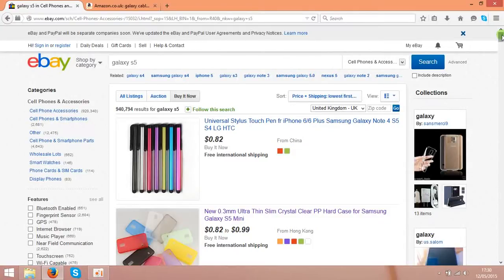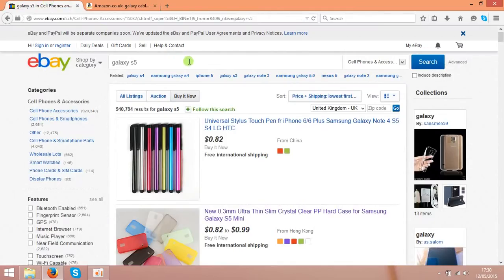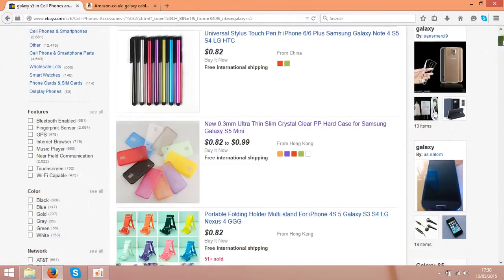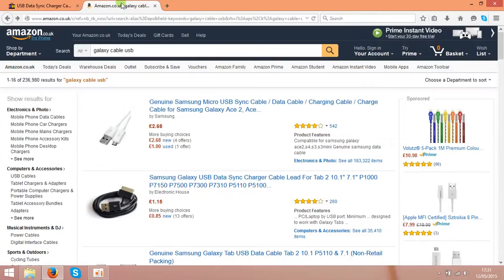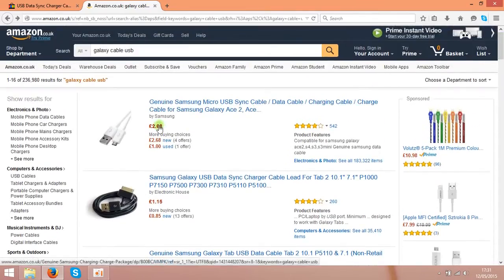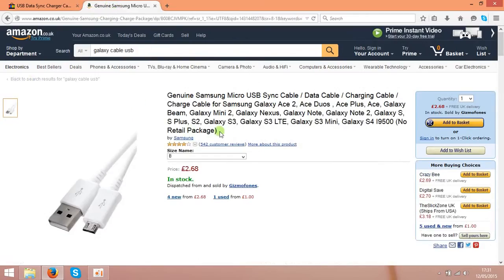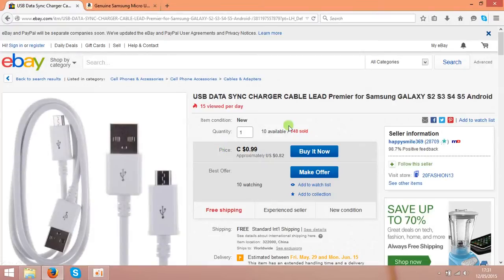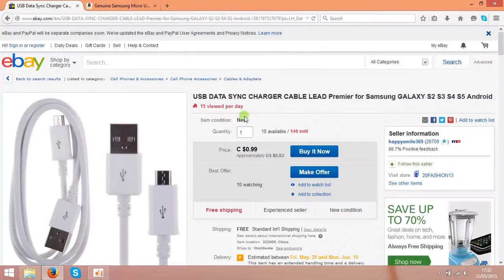How To Sell on Amazon Secret Trick???